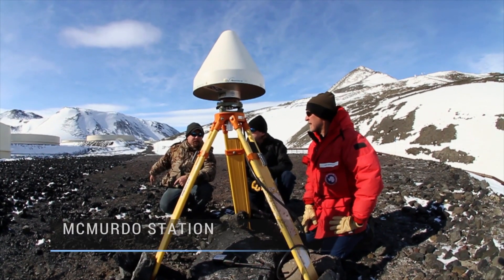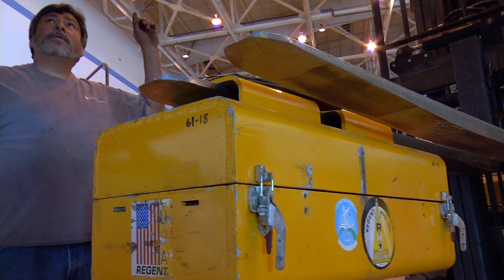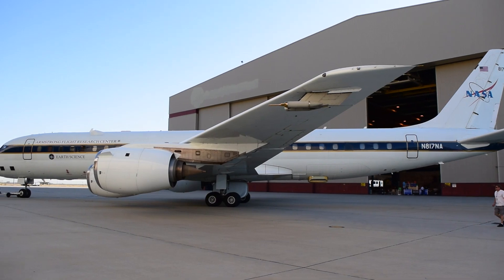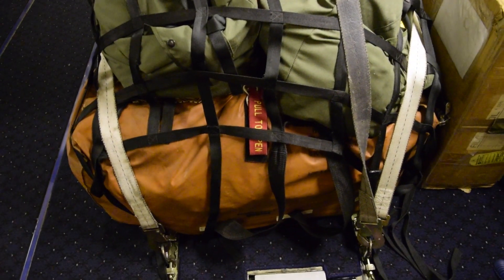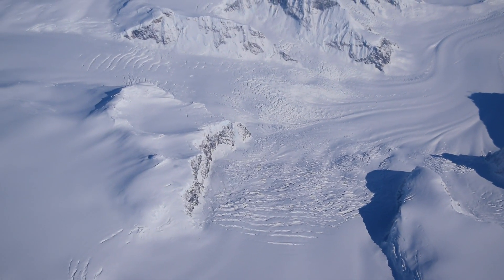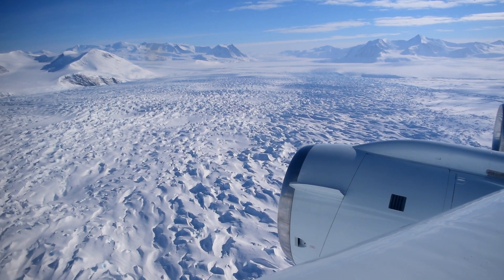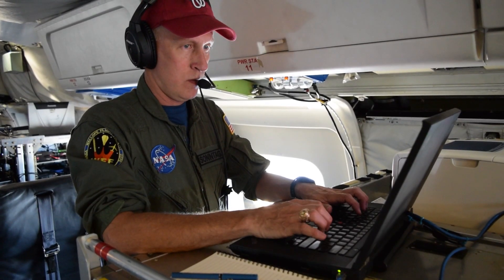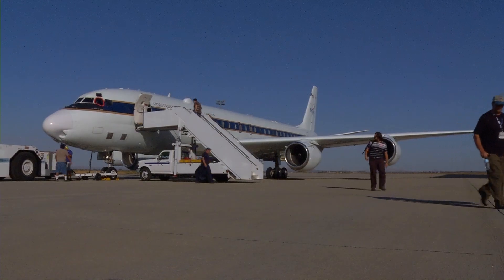NASA Operation IceBridge – What It Takes To Execute a Major International Airborne Research Campaign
Research flights are underway in Thule, Greenland for the Spring 2015 campaign of NASA’s Operation IceBridge mission. IceBridge is the largest airborne survey of Earth’s polar ice ever flown.

NASA scientists have been studying rapidly changing features of land and sea ice over Greenland and Antarctica since 2009, when NASA’s Ice, Cloud and Land Elevation Satellite (ICESat) stopped collecting data. Airborne measurements of polar ice will continue until a replacement satellite, ICESat-2, is launched in 2017.

Although IceBridge is entering its seventh year of polar observations, the planning involved in executing this major international mission is hardly routine.

This extended feature video, from the flight operations perspective, follows the IceBridge team from NASA's Armstrong Aircraft Operations Facility in Palmdale, California, to Punta Arenas, Chile during the Fall 2014 Antarctic campaign.

It describes the many facets that go into coordinating a major airborne science mission like IceBridge, and highlights the unique capabilities of the NASA DC-8, a former passenger plane that has been heavily modified to carry state-of-the-art instrumentation for Earth science research. The DC-8 is one of several research aircraft operated by the NASA Airborne Science Program to study the Earth system.

Follow fights in real-time using the NASA Airborne Science Program Asset Tracker